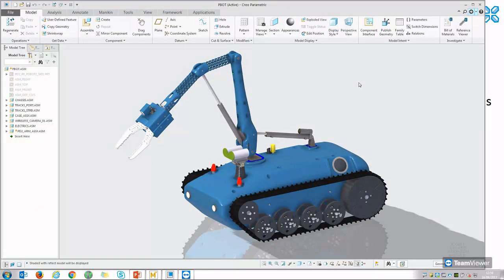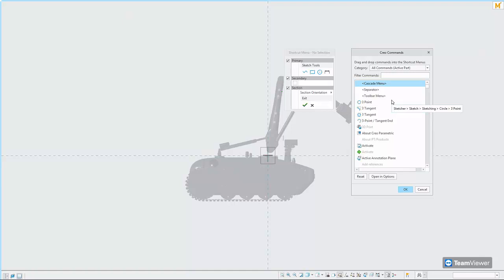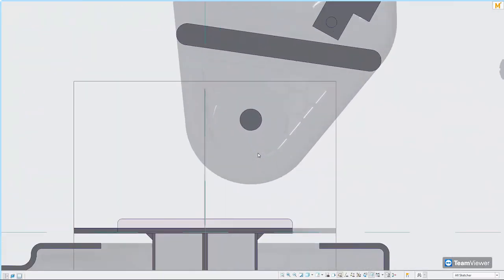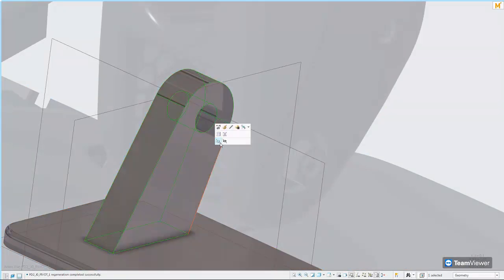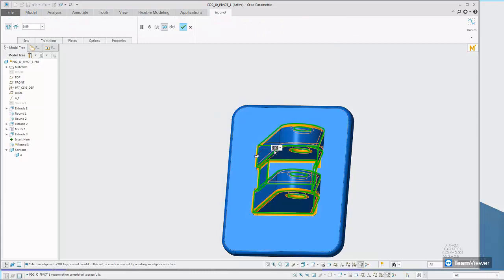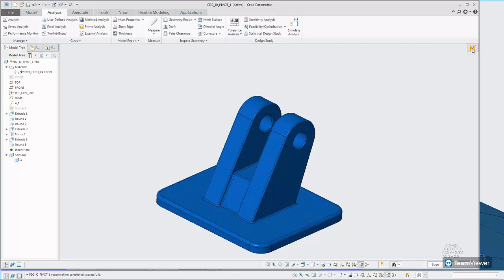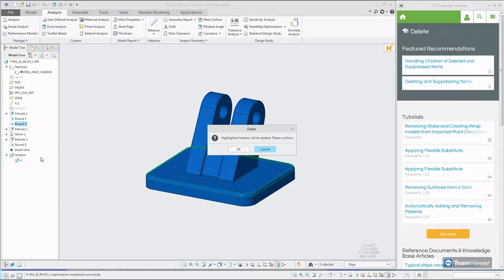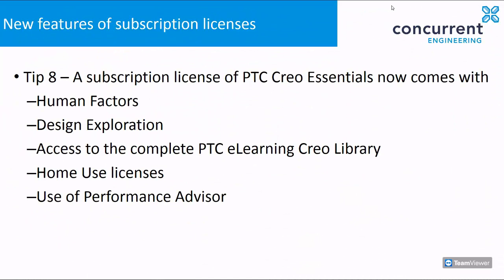PTC Creo 4 Tips & Tricks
This video will take you through some Tips & Tricks as part of PTC Creo 4.  This forms the first video as part of our Webinar Series for those of you who missed it.